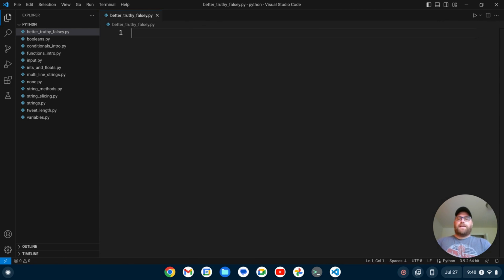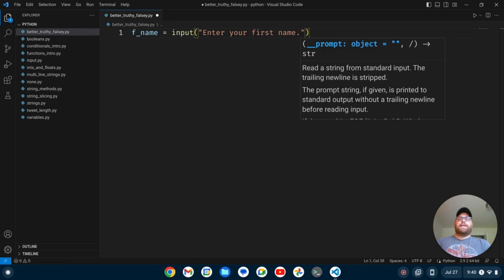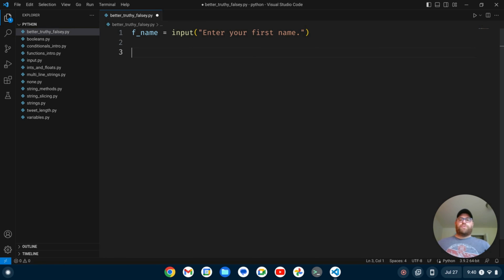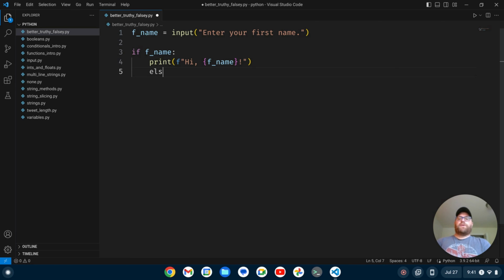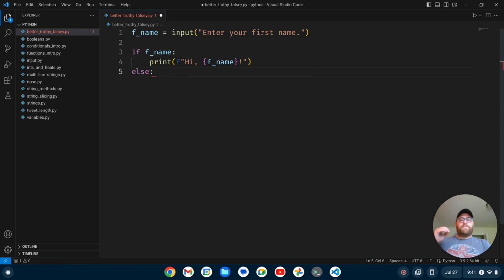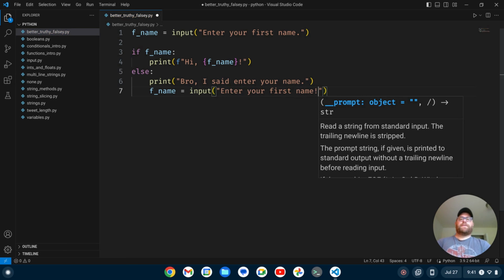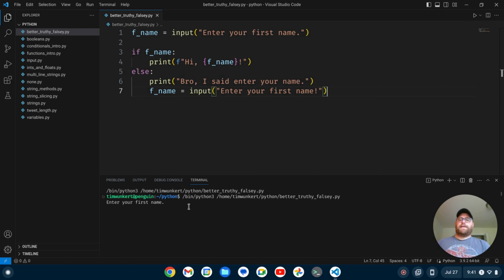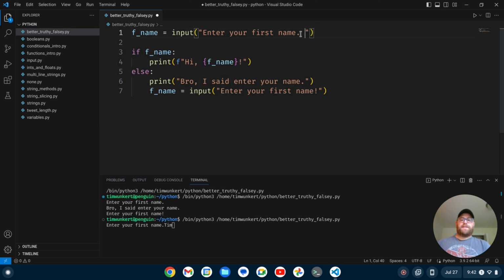Python Better Truthy Falsey Explanation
In this video, I work on giving a little bit better explanation of truthy and falsey in Python.